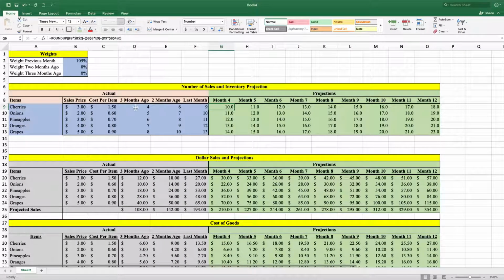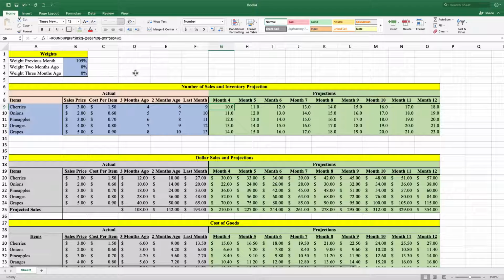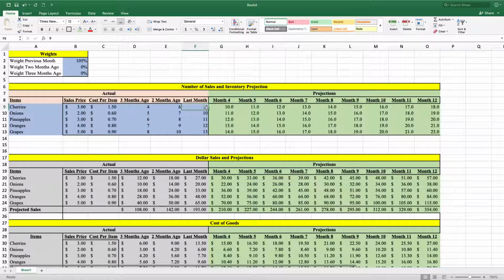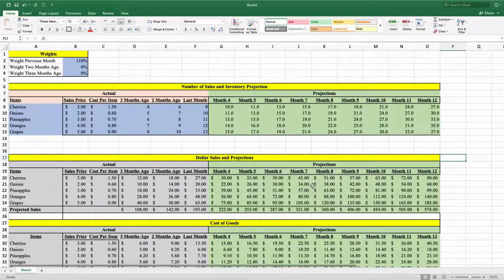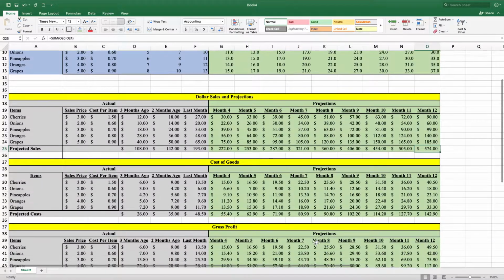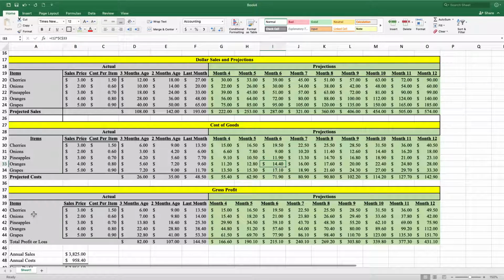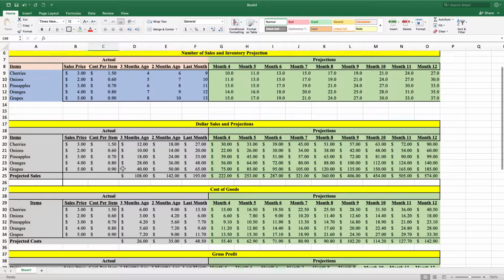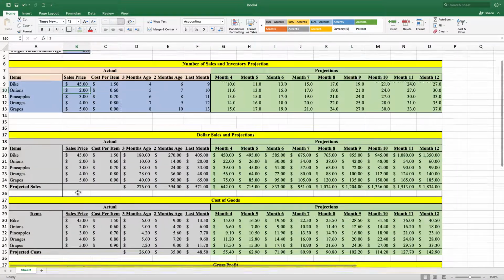Business Plan Writer 's Tip #20 for Seattle: How to Create a Sales and Inventory Forecast in Excel.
Quality Business Plan’s Paul Borosky, MBA, presents: Business plan writer tip #20:  How to create a sales and inventory forecast in Excel.  This business plan writing tip is for small business owners in the Seattle, WA. area needing help with writing their business plan.  This tip is focused on helping business owners create a gross profit sales forecast by projecting inventory items, sales and costs of goods.